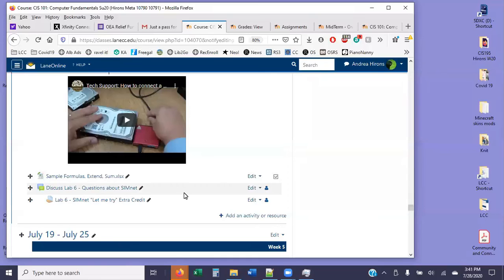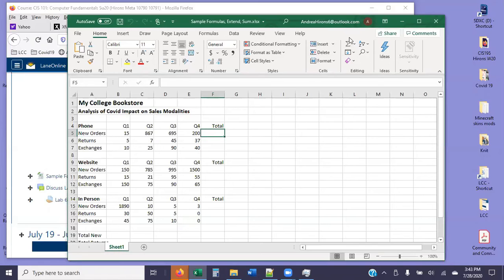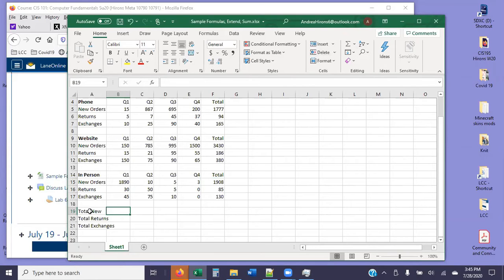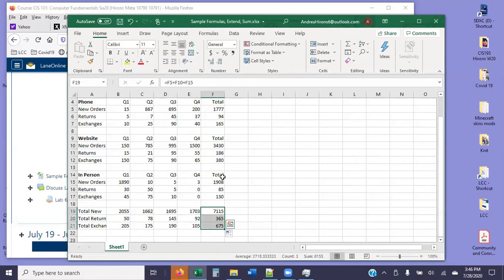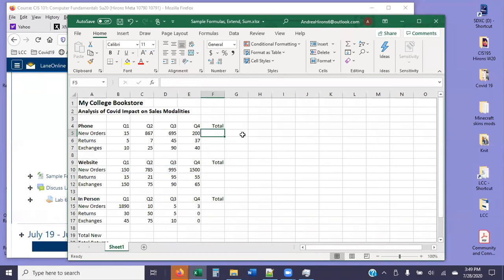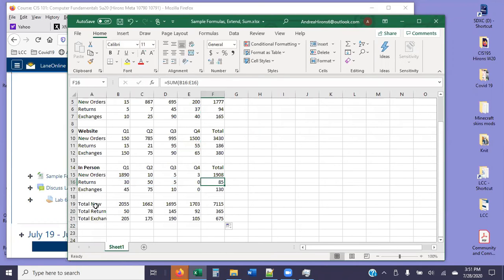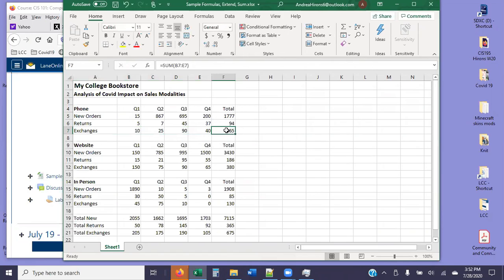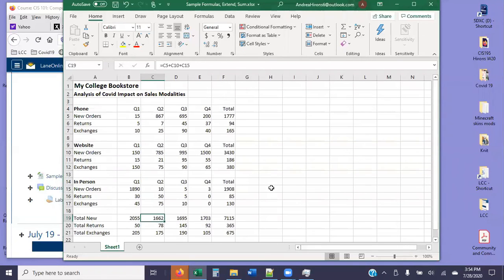Working With Formulas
The Easiest way to create and copy formulas
By
Andrea Hiron